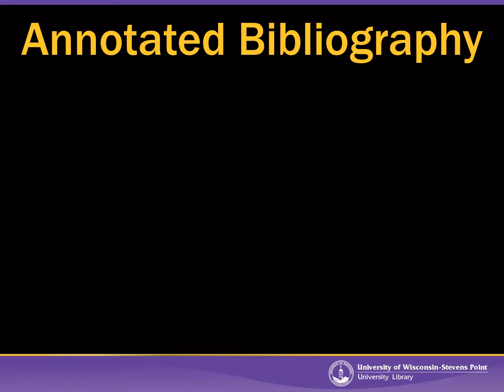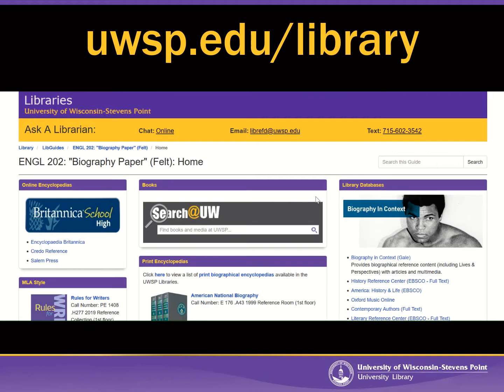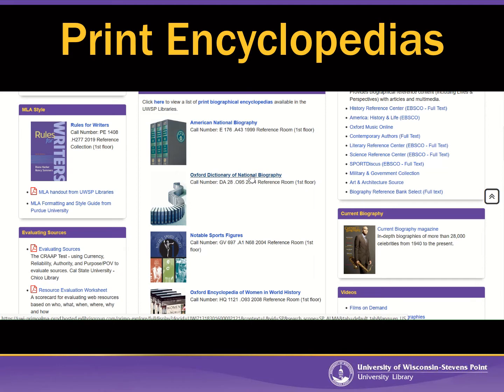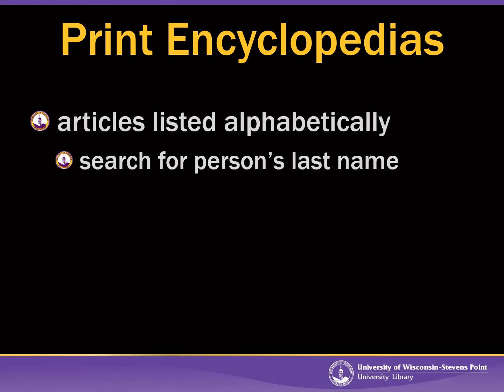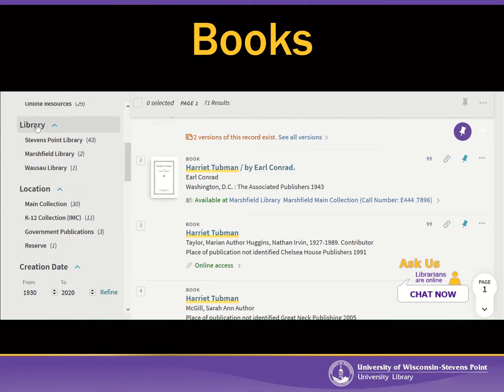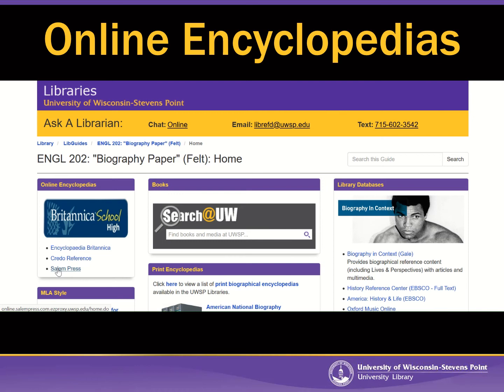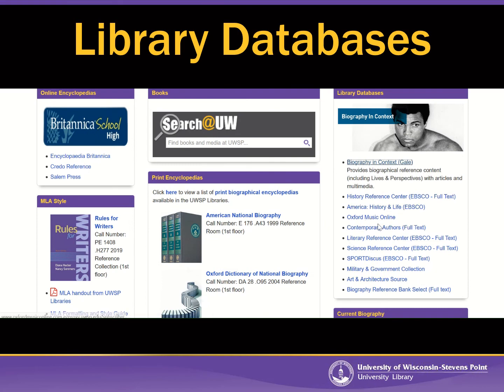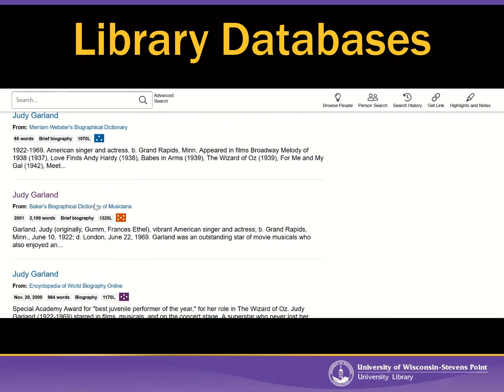ENGL 202: Biography Paper